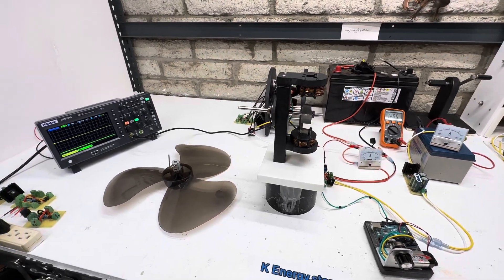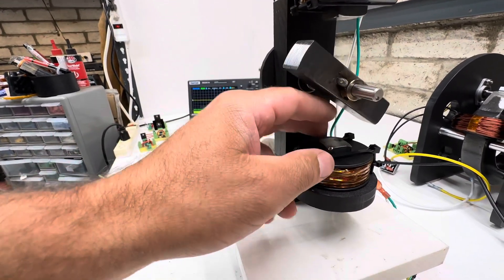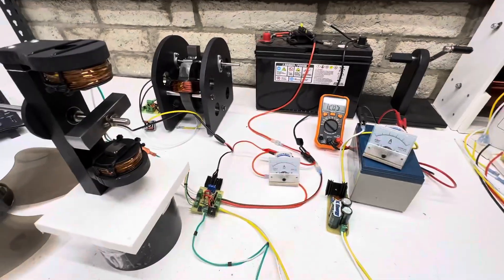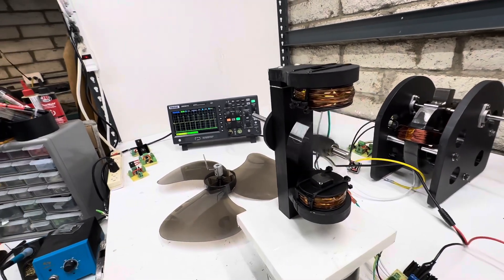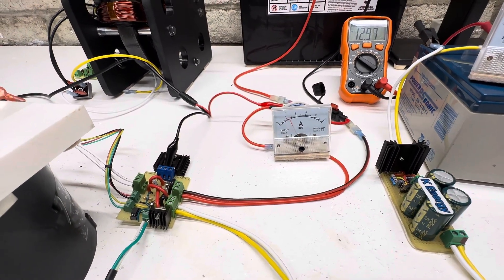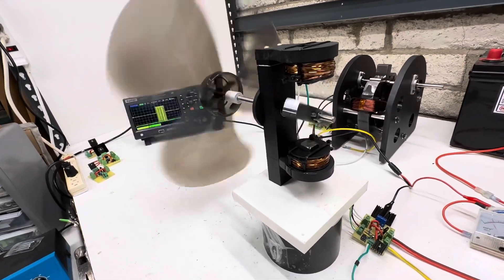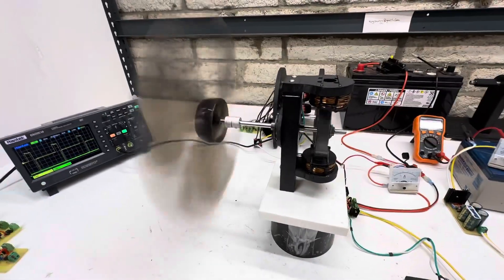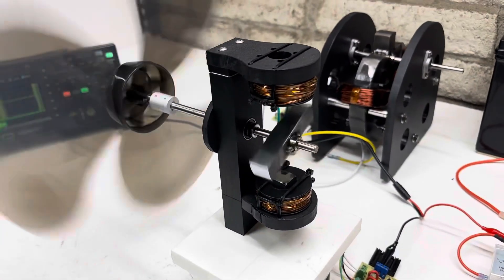Basic attraction motor no magnets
Attraction motor 12 volts
No magnets
All mild steel
Opto timed